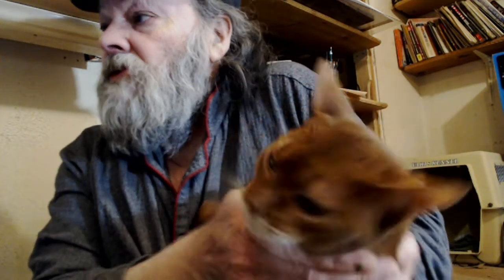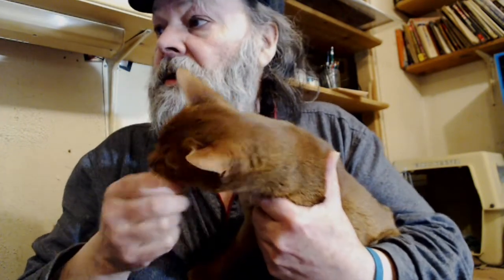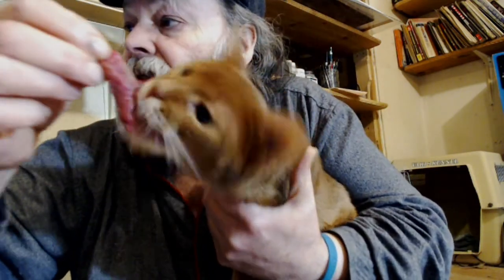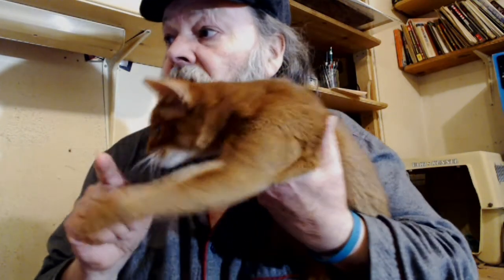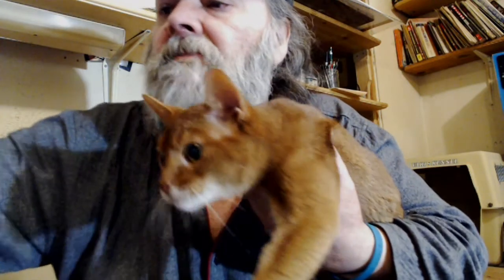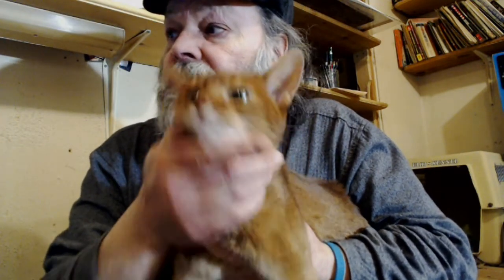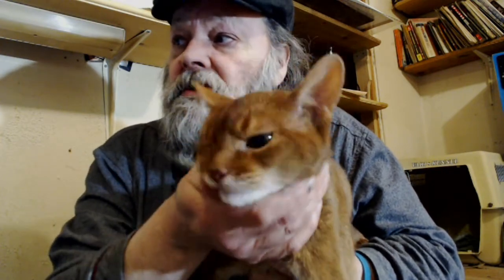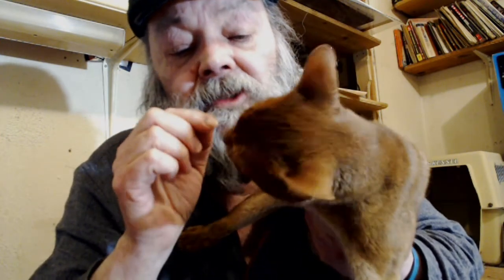The Queen Eats Raw Red Meat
Cayla the Queen eats raw red meat , she really loves it she is a abyssinian red and a very good mother .